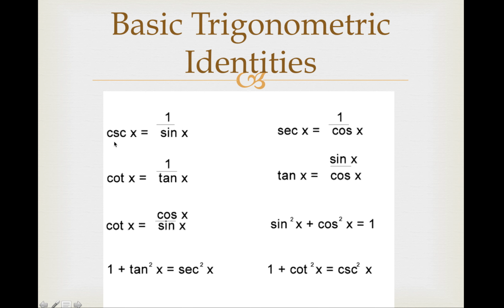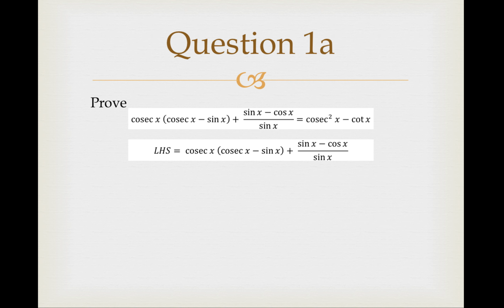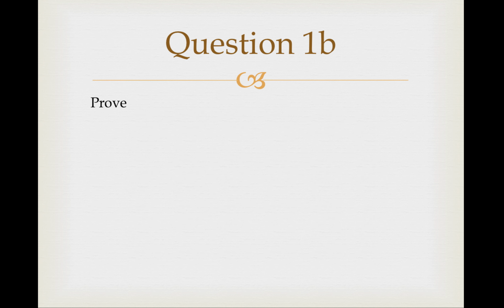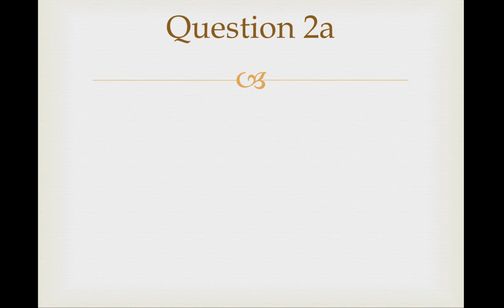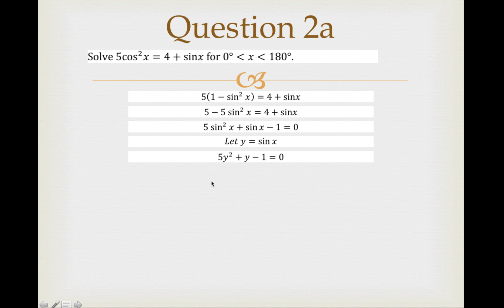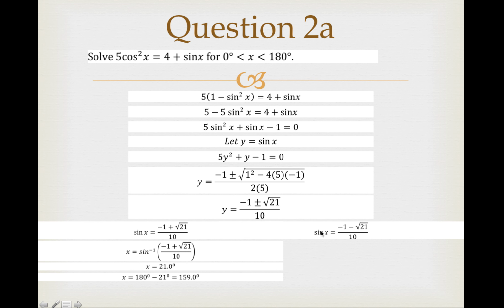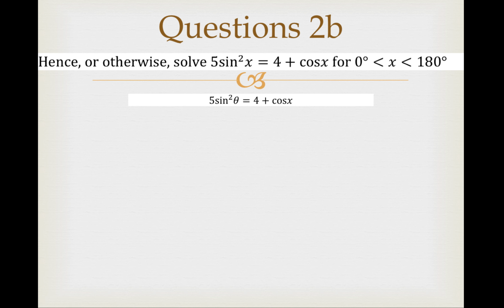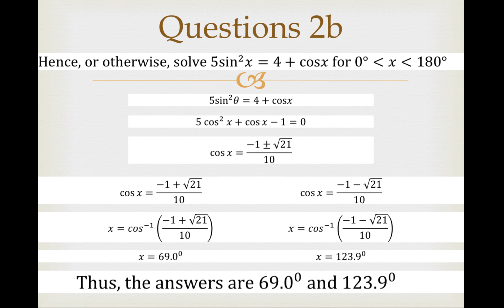Proving Trigonometric Identities and Solving Trigonometric Equations Part 1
The video discusses the worked solutions to some questions on proving trigonometric identities and solving trigonometric equations. It hopes to make my students more prepared for assessments and to clear any misunderstandings and misconceptions about these topics.